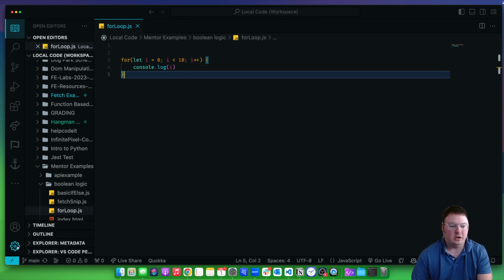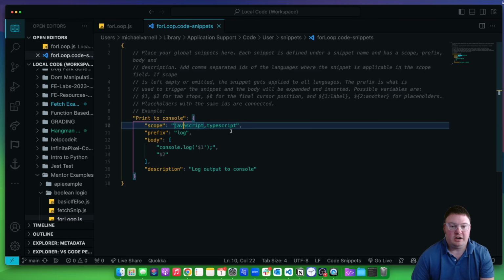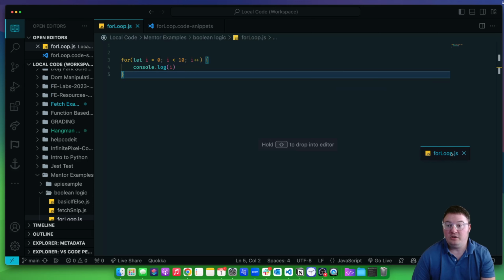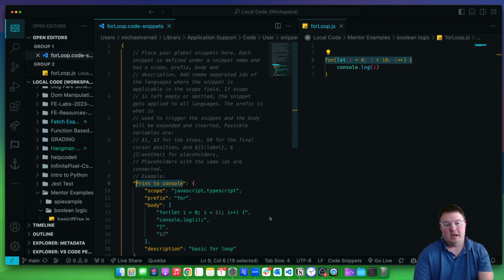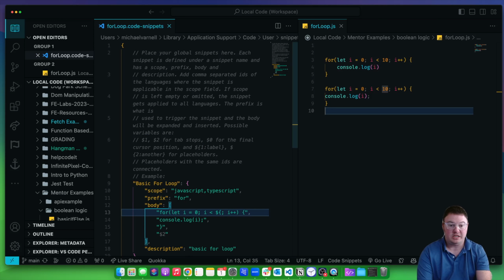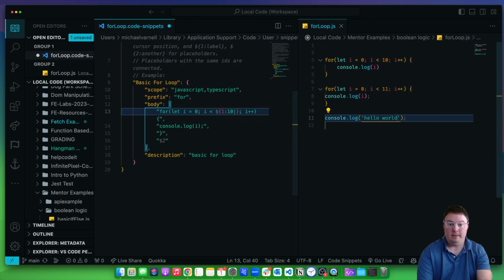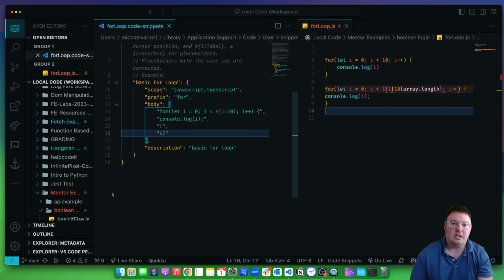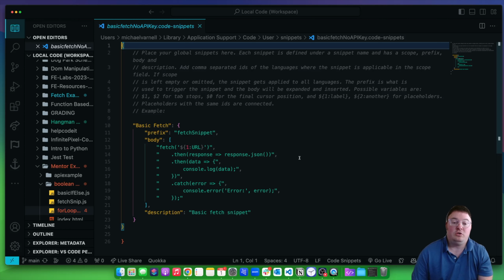Custom Snippets in VS Code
Did you know that it's possible to make your own VS code snippets that pop up using Emmett in your code? The following video is a basic example of how to set up a simple version of this but you can go far more complex. The sky is the limit.